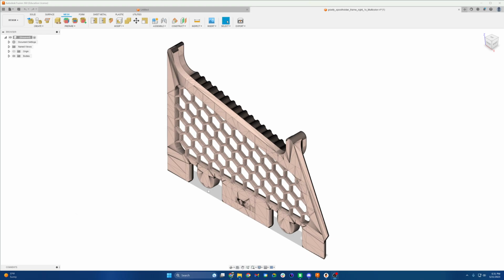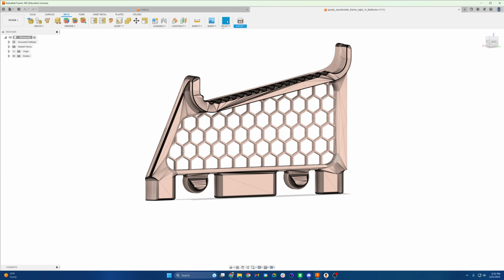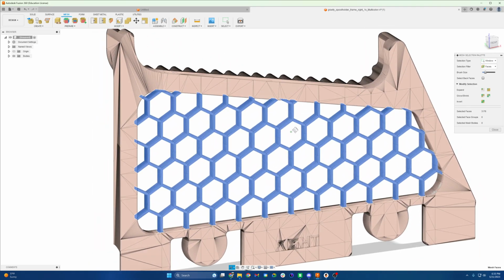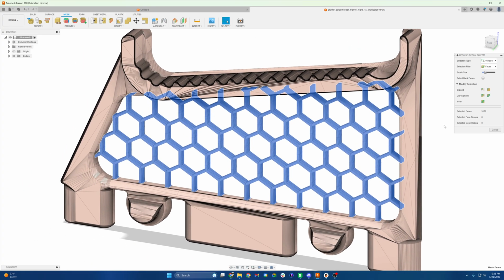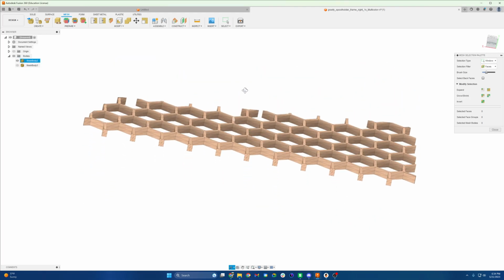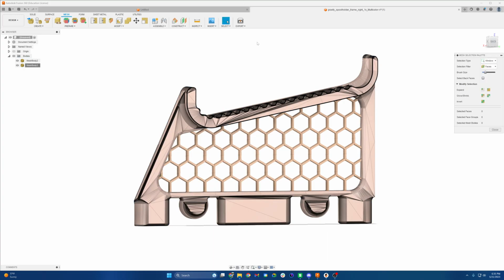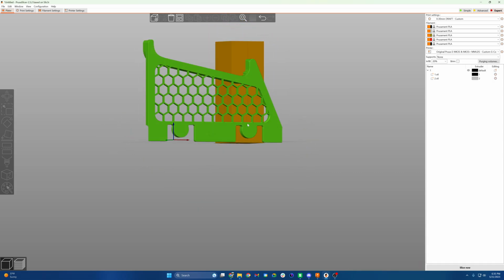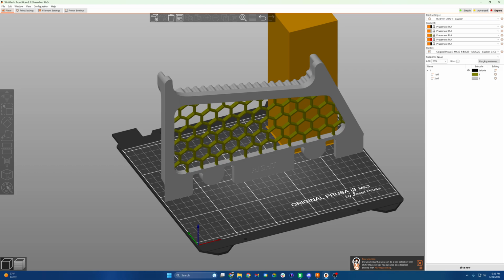Fusion 360 - Separating STL parts for multicolor 3D printing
A quick demonstration of how to utilize Fusion 360 to separate a single STL into multiple parts to easily print them in multicolor applications.